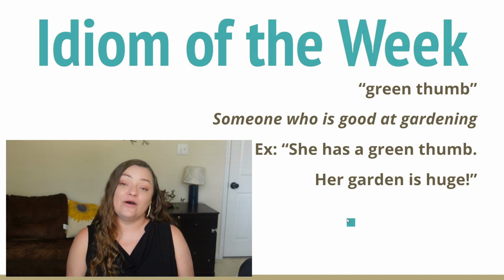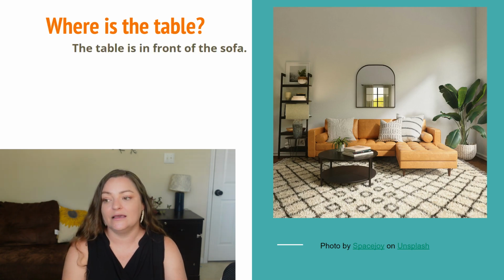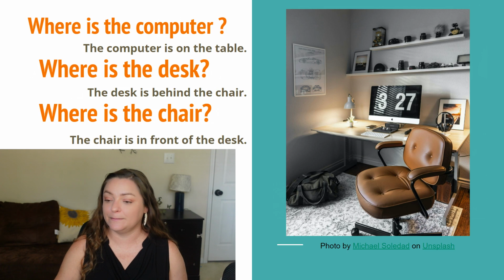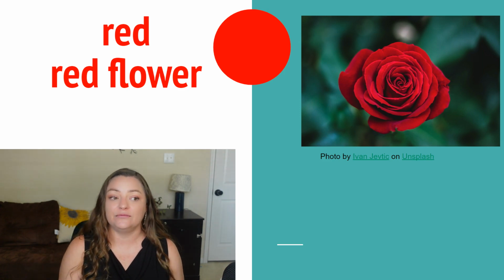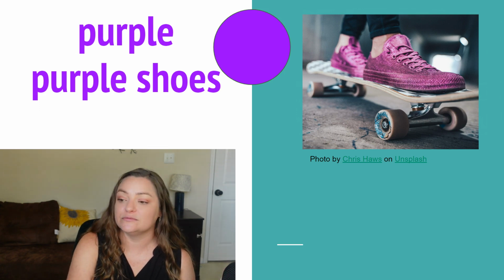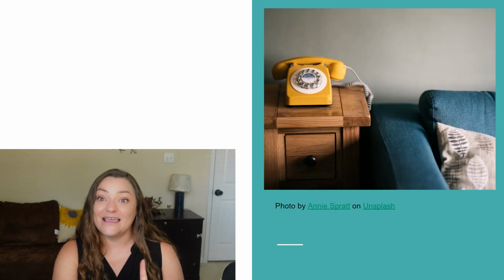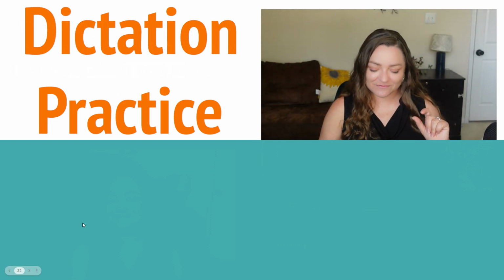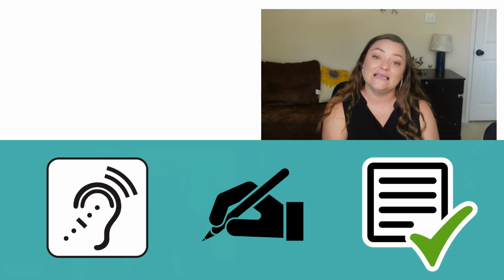Beginner English Lesson 19: Colors (ESL, EFL, ELL)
Conversation Practice:
   Where is my computer?
        It's on the desk in your office.
   Where is the salt?
        It's on the table next to the pepper.

Idiom of the Week:
“green thumb”
meaning: Someone who is good at gardening
example: “She has a green thumb.
Her garden is huge!”

Review: Prepositions

Practice Game: I will show a photo of a room. I will ask where an item is. You will have a moment to use prepositions to answer.

Learn: Colors

Practice Game: I will show a photo of a color and object. You will have a moment to say the color and object.

Dictation: I will say a word or sentence. You write it as you listen. Next it will appear on the screen so you can check your work.

Good job! English is difficult...don't give up! :)